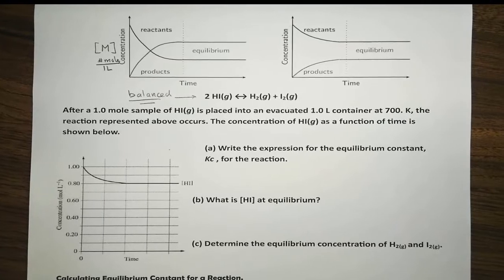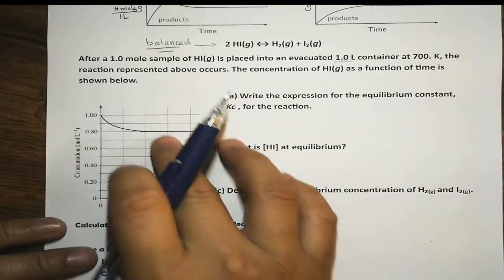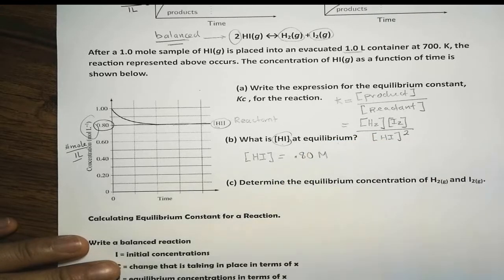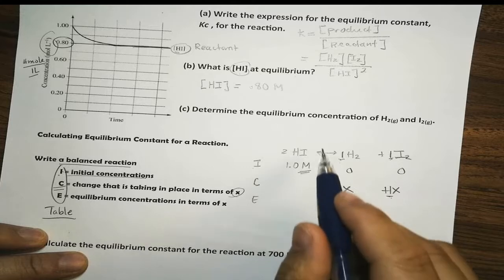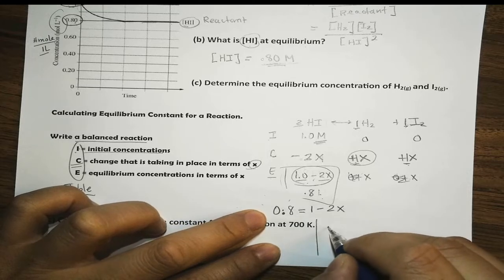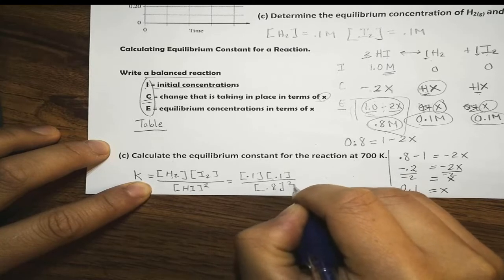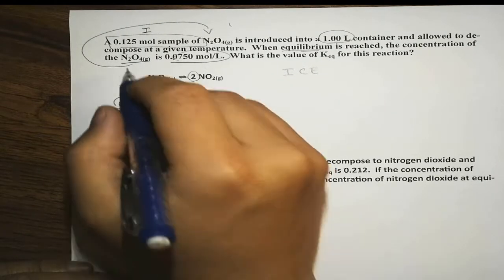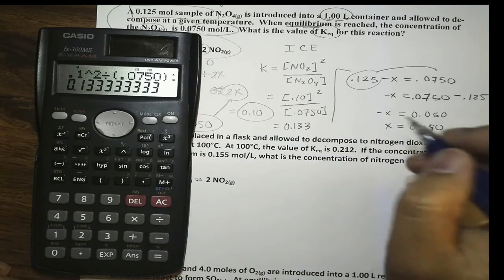calculate equilibrium constant revised 17 ver 2